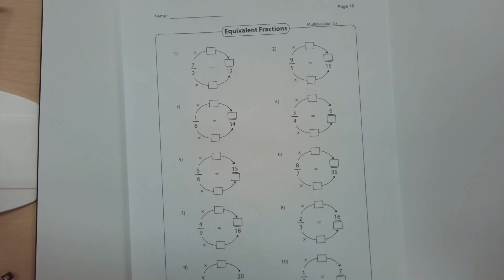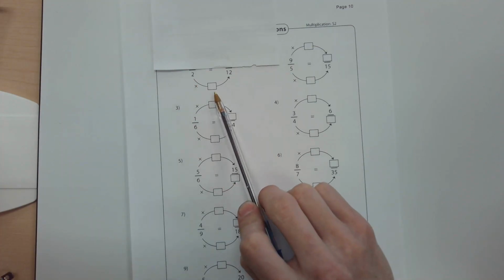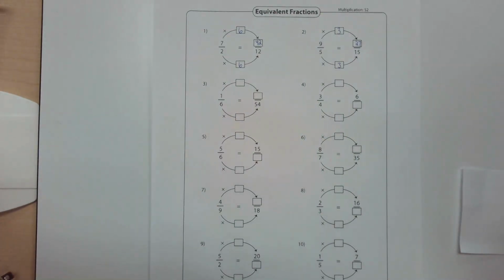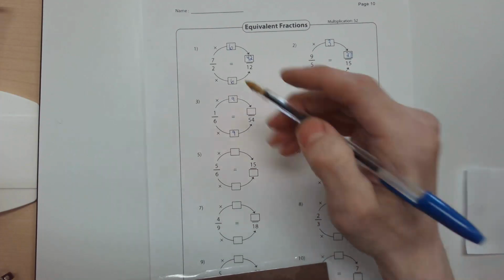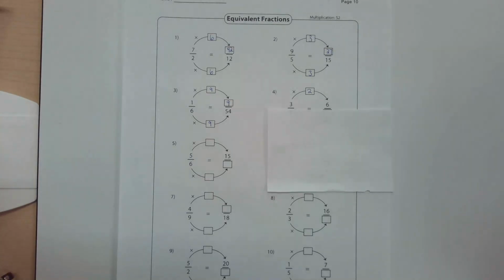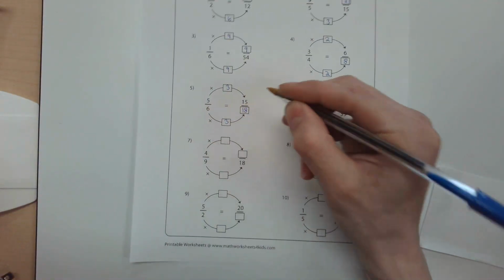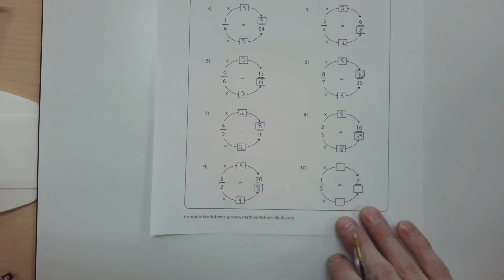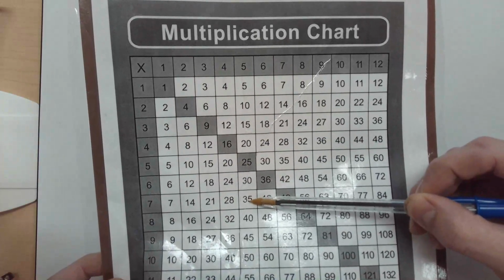Fractions Page 10